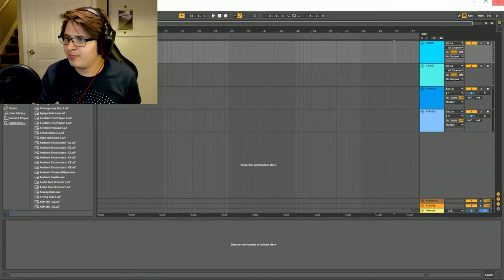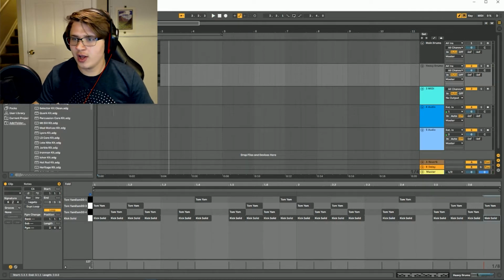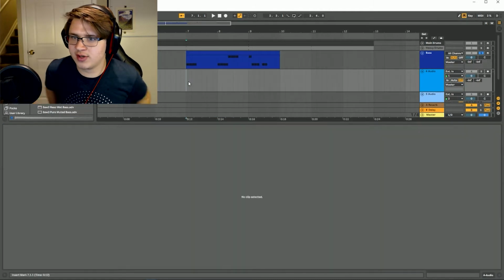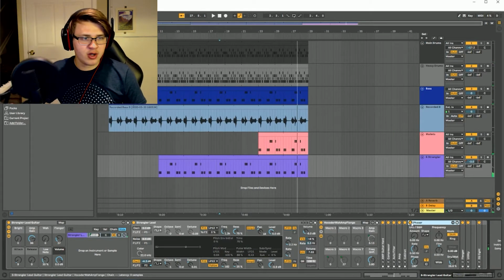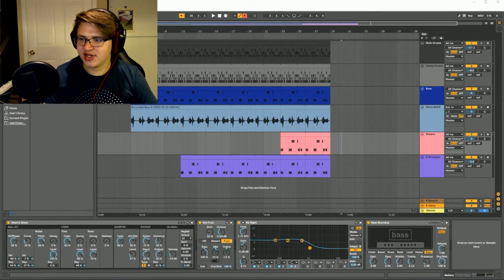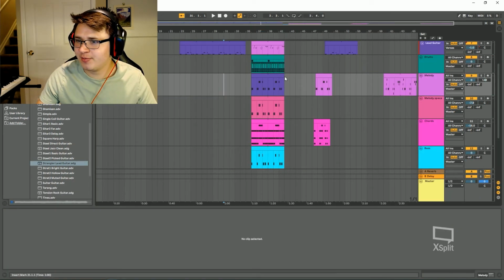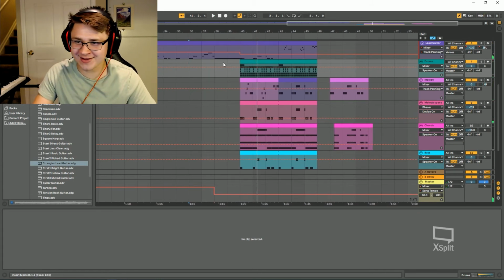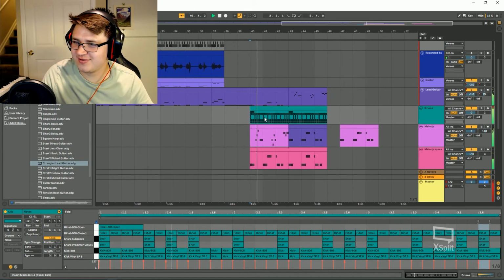Behind the Scenes #2 | CREATING MARS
This was the most I worked on a song so far so I'm happy to share my process! Today I will give a little insight into the writing process for this song and some of the creative decisions I made.

Let me know what you think! In the future I think I will more simply record videos walking through the finished project rather than recorded the process itself.

This was made in Ableton Live 10.
I also used Guitar Pro 7 to help write.

Title: Mars
Artist: Justin Goode
Album: None
First Released: June 2020

Genre: Alternative/Indie
Tempo: 180 bpm -/ 120 bpm
Key: E minor
Time Signature: 6/4